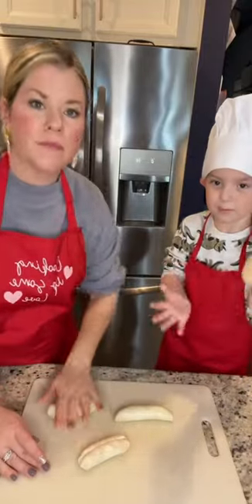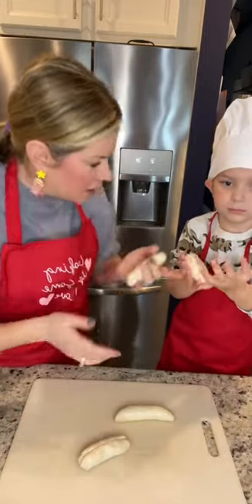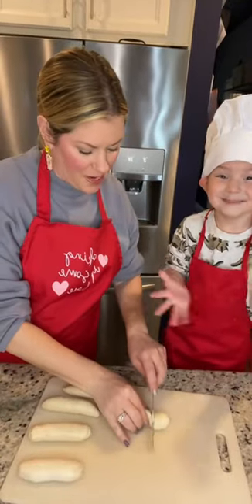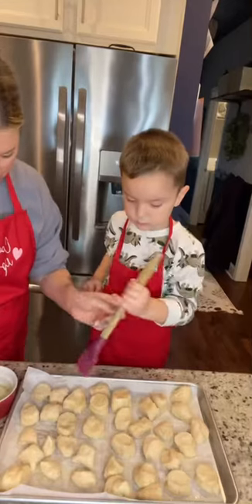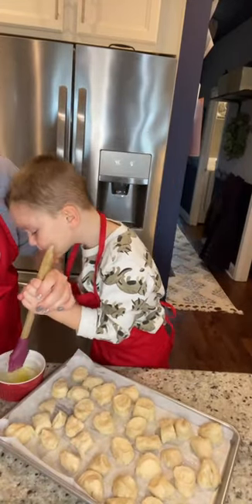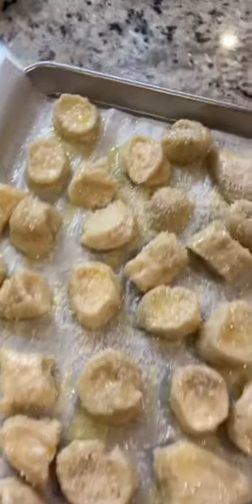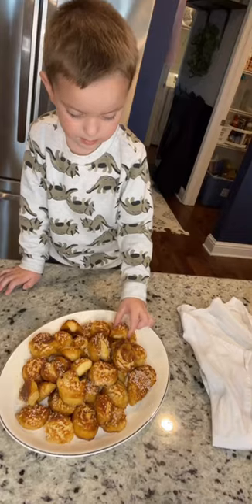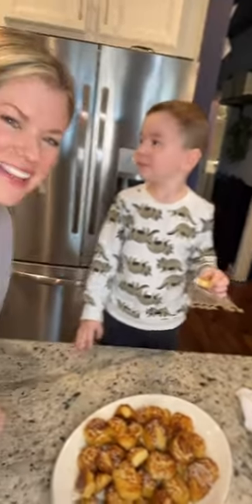Pretzel bites with refrigerated biscuit dough- recipe in description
Biscuit pretzels
1 can grands biscuits (8)
4-8 cups water
1/4- 1/2 cup baking soda
Coarse salt
1/4 stick butter, melted

Line a sheet pan with parchment paper and lightly spray with nonstick spray
Roll each biscuit into a snake and cut into 4 pieces
Boil 4-8 cups of water (if your pot is large, do 8 cups) once boiling CAREFULLY add the baking soda. It’s 1 tbsp per cup. If you do 4 cups of water it’s 4 tbsp baking soda, 8 cups of water will be 8 tbsp baking soda
Carefully drop each biscuit piece into the water, working in batches, take them out after 15-30 seconds and place on the baking sheet
Brush on the melted butter, sprinkle the salt and bake 12-15 minutes until golden brown
Alternatively you can sprinkle on cinnamon and sugar instead of salt for a sweet pretzel